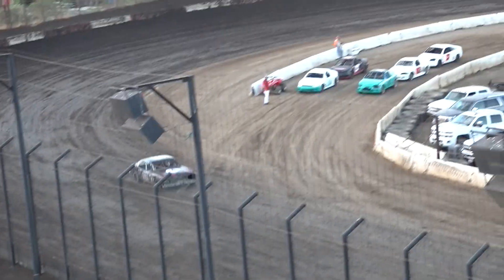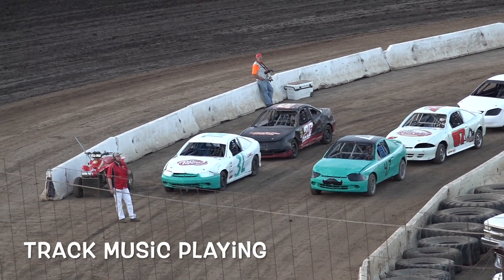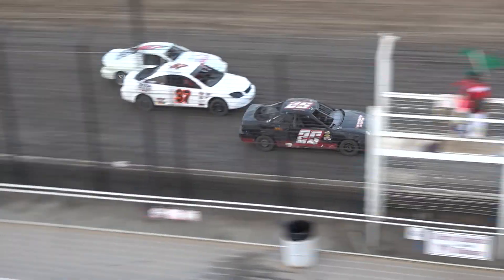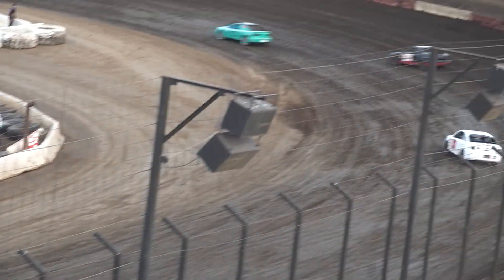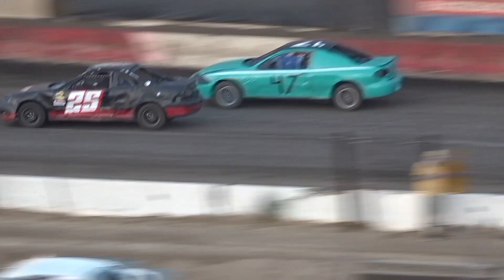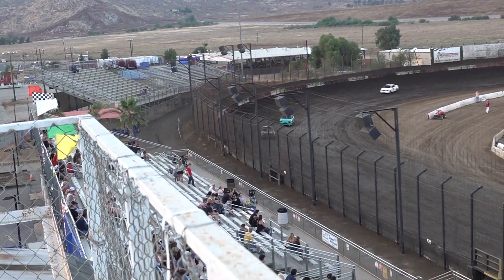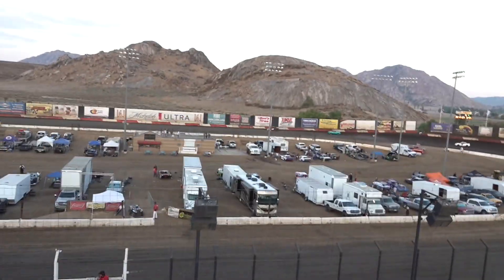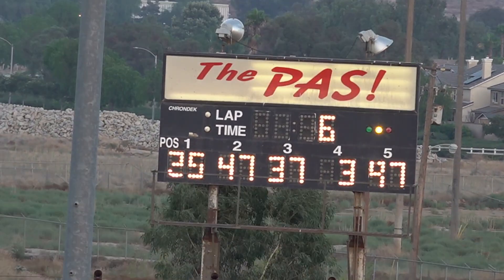Perris Auto Speedway IMCA Sport Compact Heat Race 7-22-23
Getting more nice fast cars as this class grows.